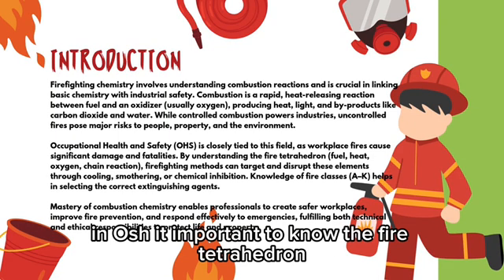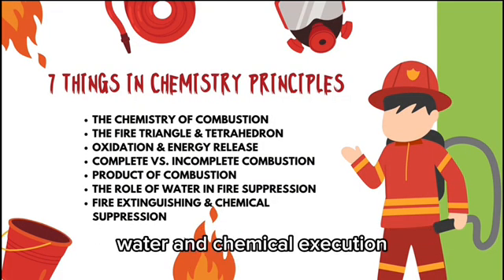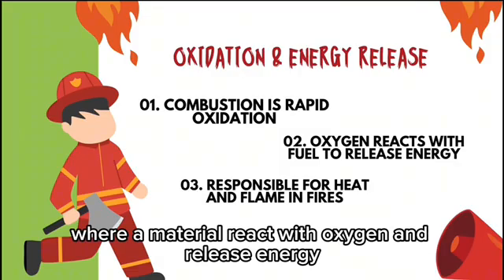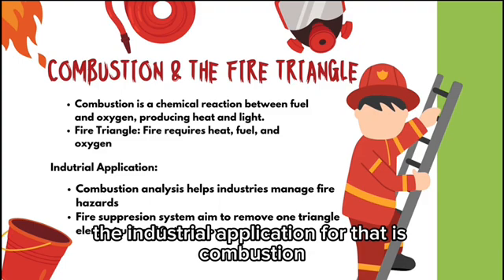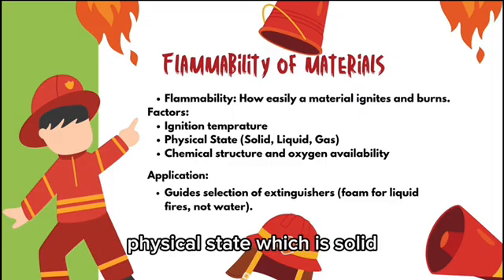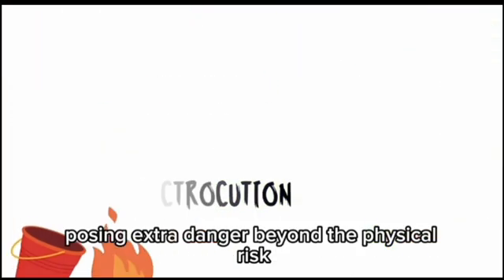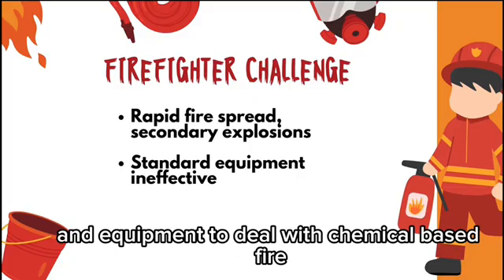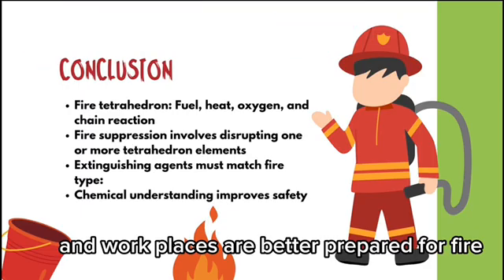assingment chemistry HRB10303